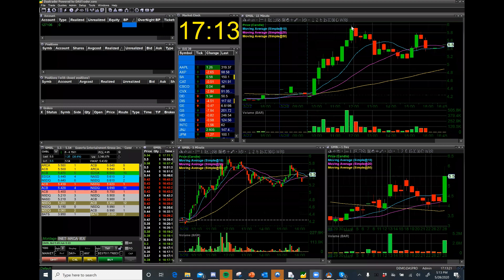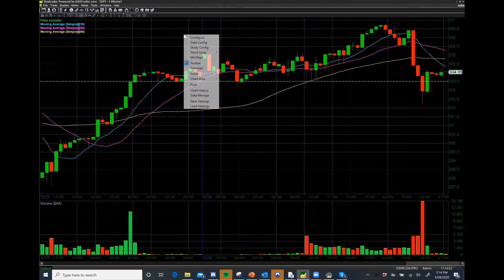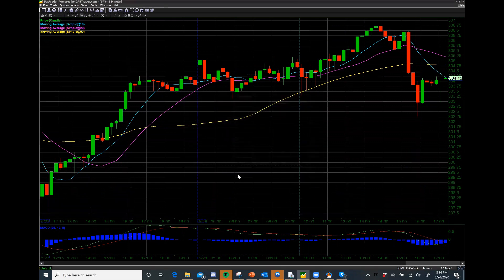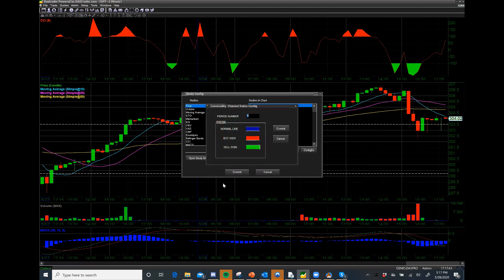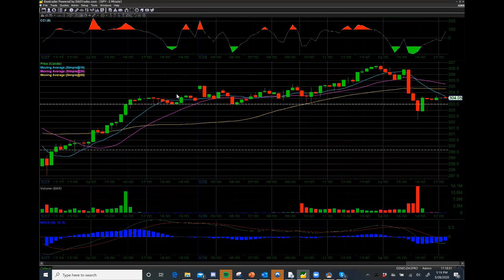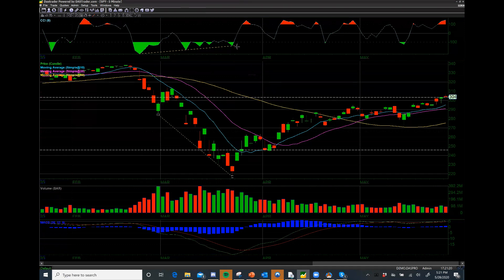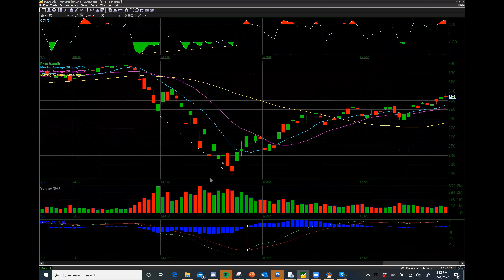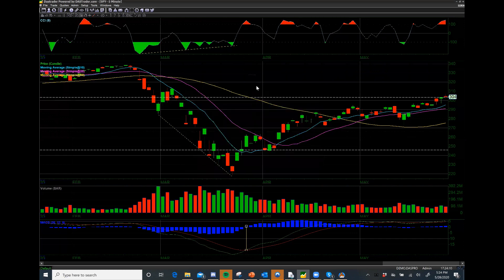Advanced Chart Configuration Setup - Part 1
In this video, Michael J DiGioia, Director of Institutional Sales for DAS inc., discusses how to add indicators and other elements to his charts and the DAS Trader Pro platform. Mike covers: Setting up new Chart Sections, MACD and the CCI as well as utilizing the powerful drawing tools in the DAS Trader Pro platform such as drawing trendlines on the charts directly and on the indicators. The DAS Trader Pro platform features a global trendline setting which will allow you to have the same trendlines drawn across several timeframes. This is a more advanced configuration and if you are new to DAS Trader Pro, or you haven’t watched it already, then we recommend that you watch the intro video which is Configuring DAS Trader Pro Charts - Part 1.